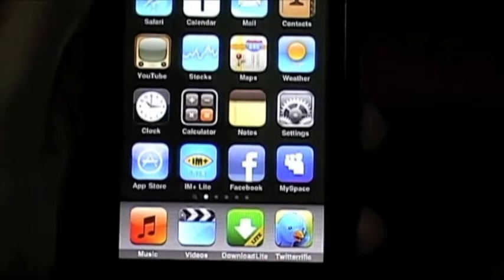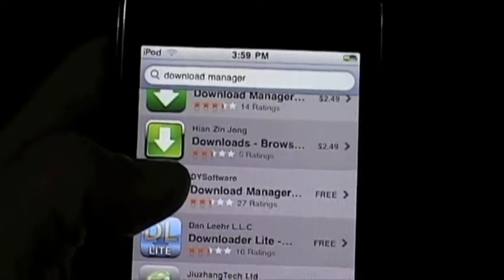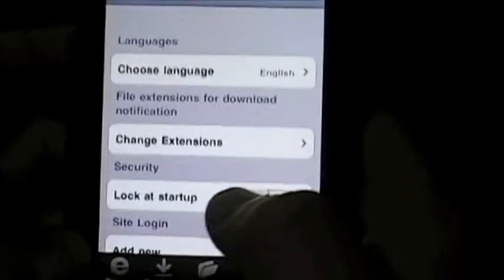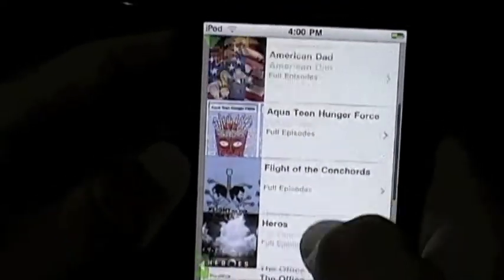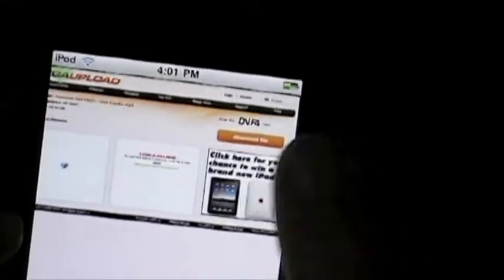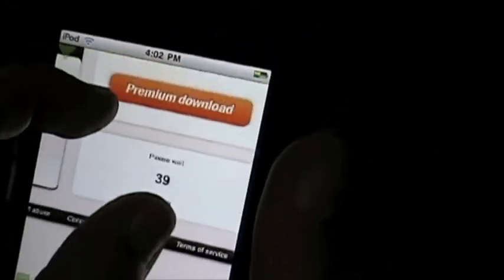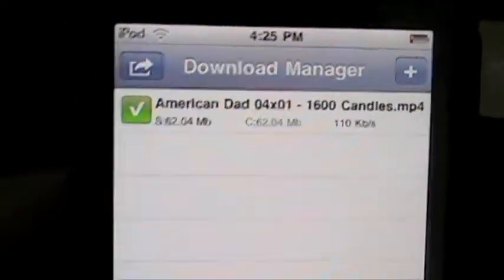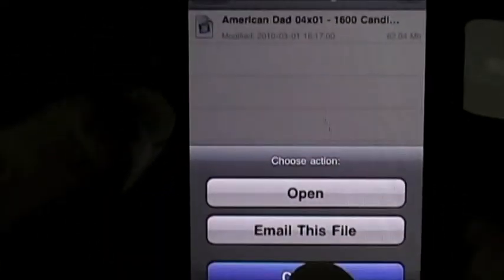How To Download Movies To Your iPod/iPhone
Download From There:
tytube.net